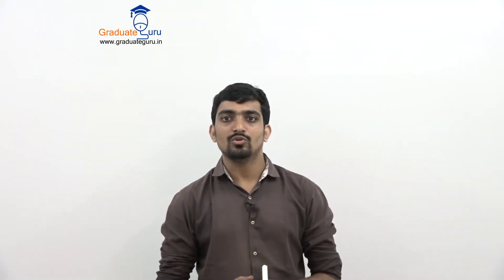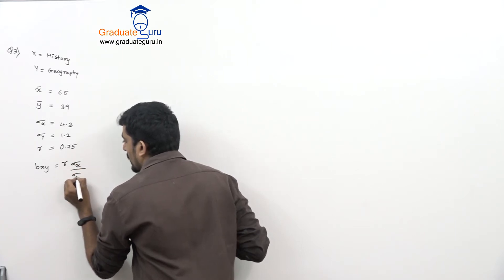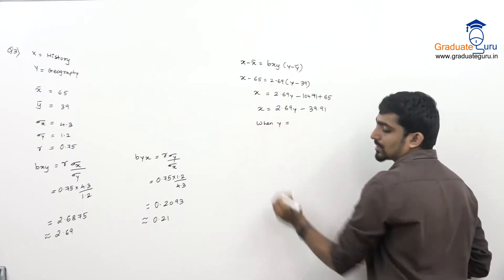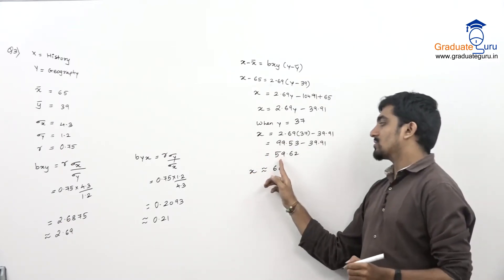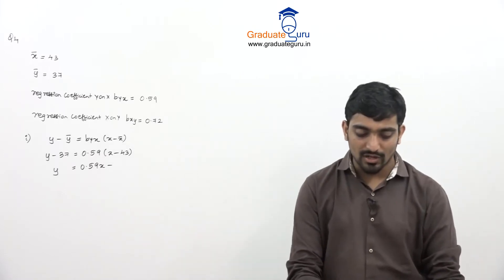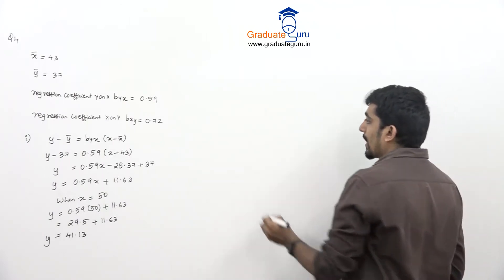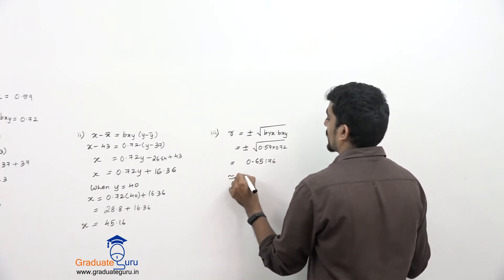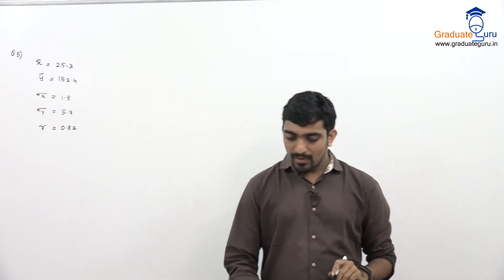5 Bivariate Linear Regression Lecture 02